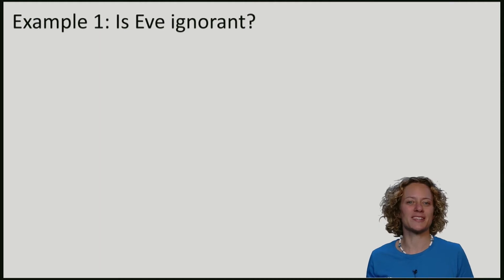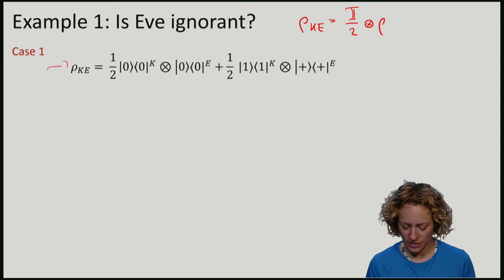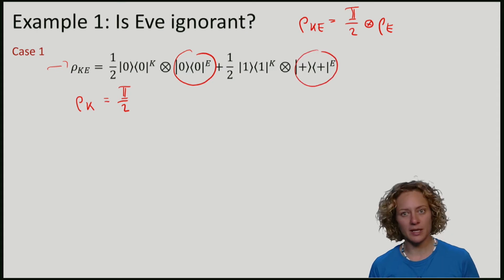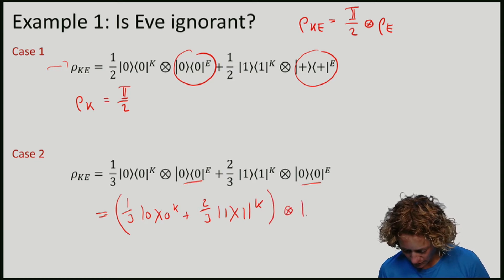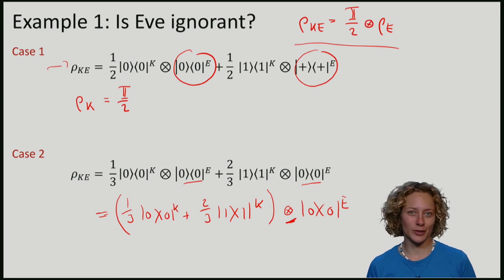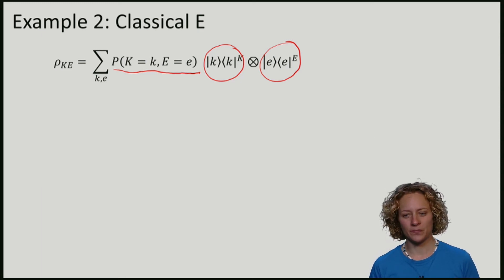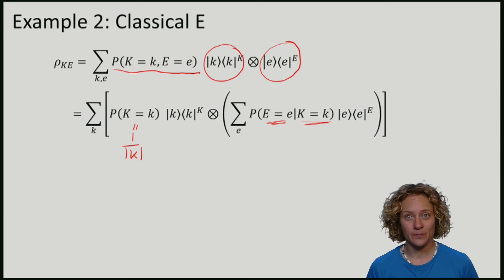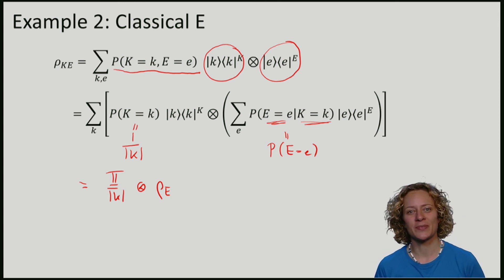QuCryptox_2016_3.2_HL_part_2_Example_What_it_means_to_be_ignorant_ideal_case-video